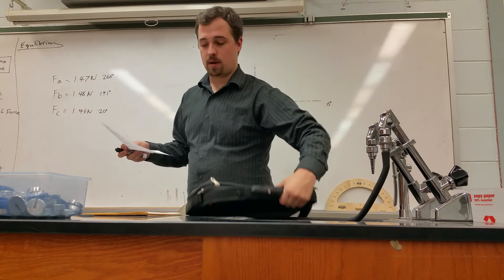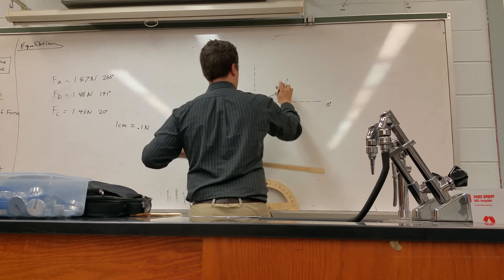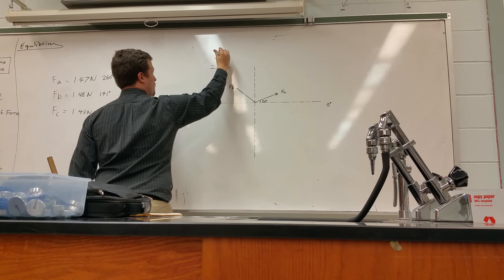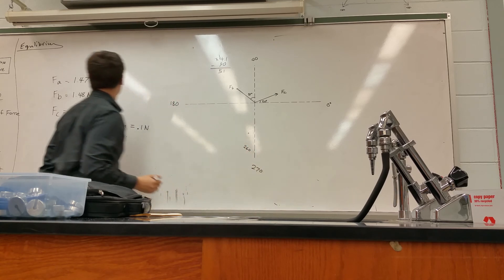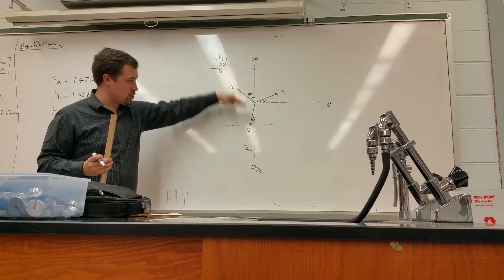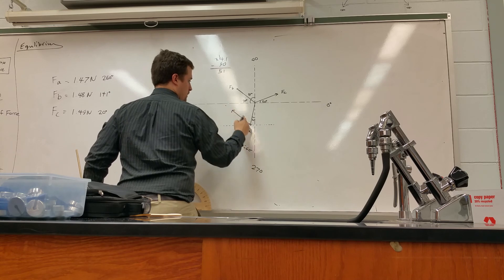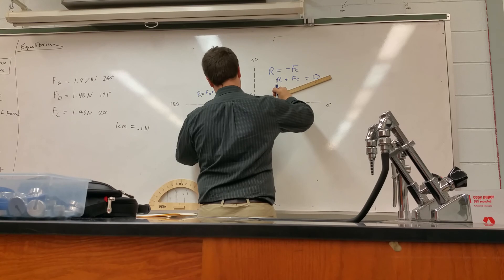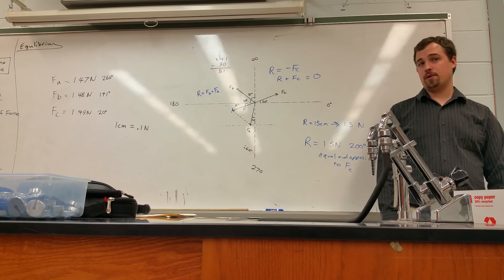Vector addition lab model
A how to video for creating a scaled drawing that allows a student to compare a resultant vector to a third vector in a three force system.